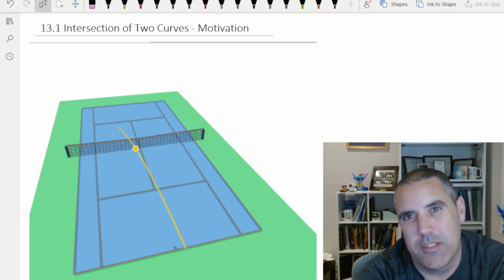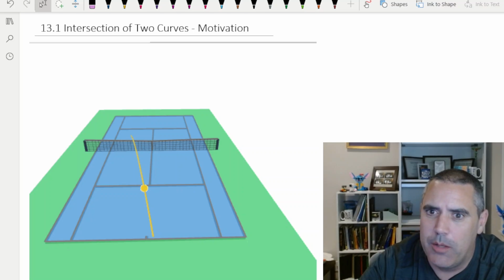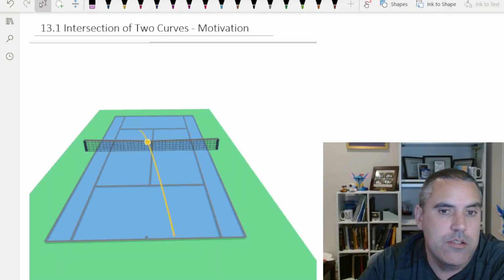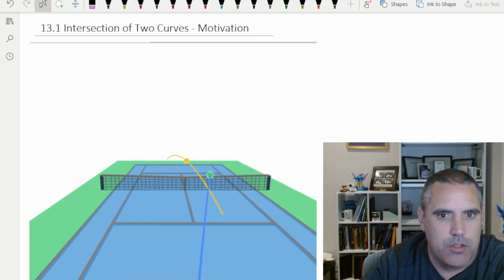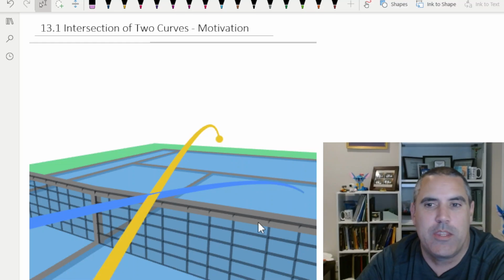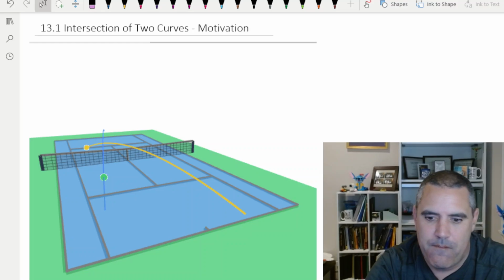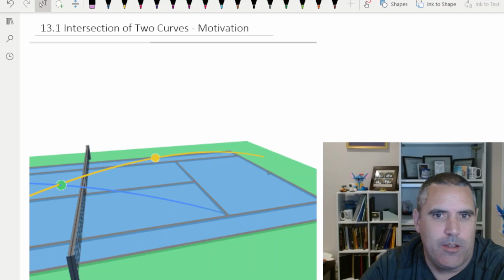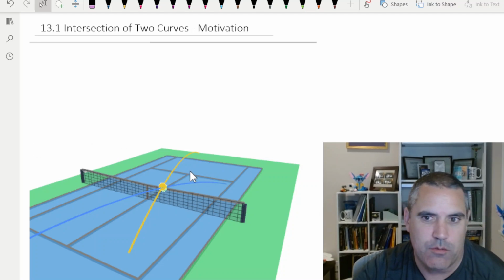Collisions of Served Tennis Balls - Motivating ideas in the intersection of curves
A motivational example to explain why you need to use different parameters if you are studying the intersections of two curves defined by parametric equations.  I use an example of an extremely rare intersection that I witnessed on a tennis court.

Time-Stamps:
00:00 Intro
01:00 How we warm up our serves in tennis
01:55 An extremely rare intersection!
03:00 Some animation to try to make them hit
04:00 The "paths" now intersect, but how do we make them collide
05:00 Using different parameters!